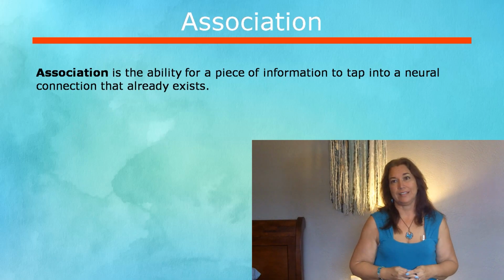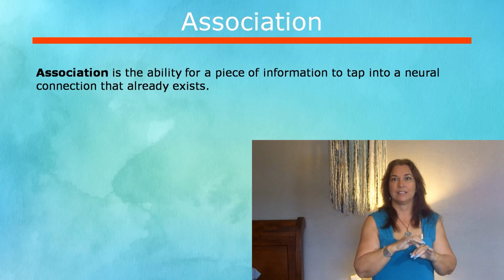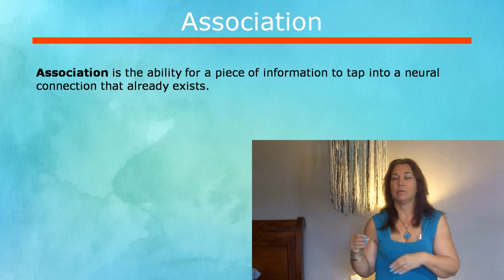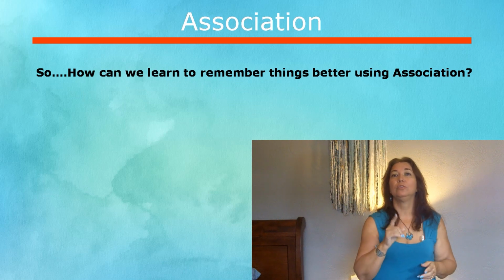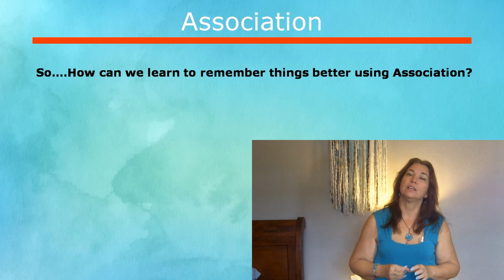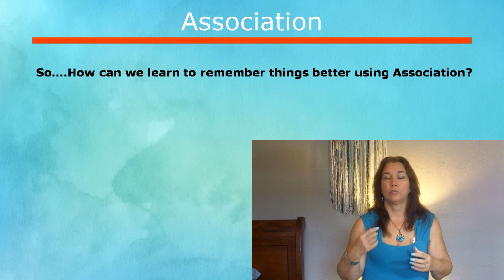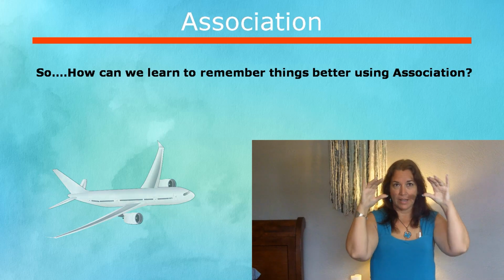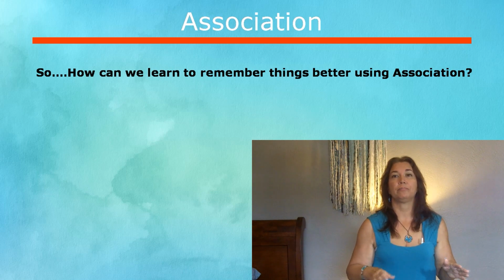Memory by Association - How to Use Association to Improve your Memory